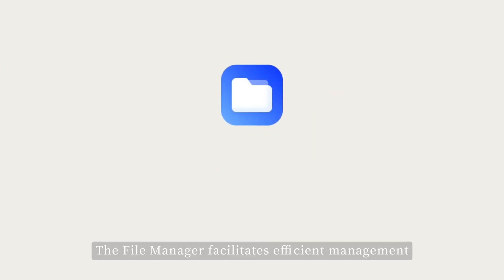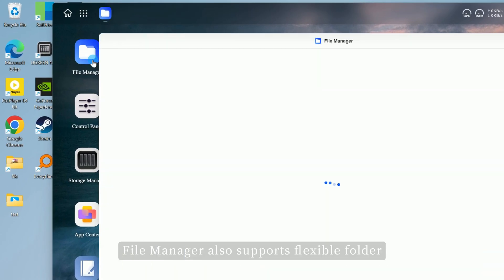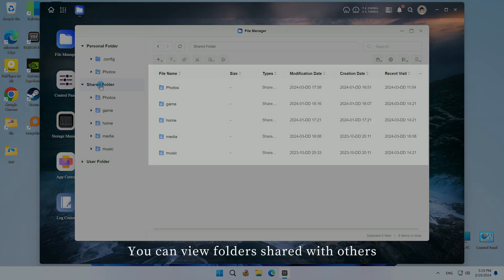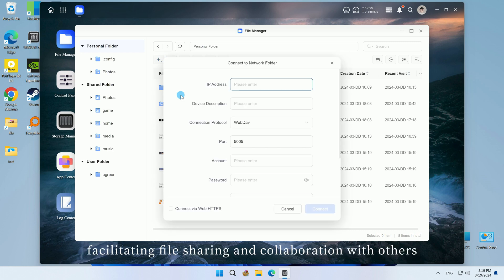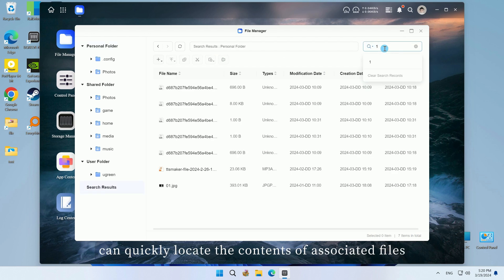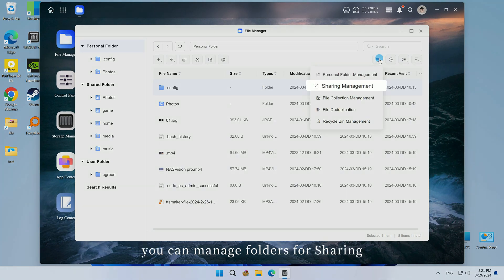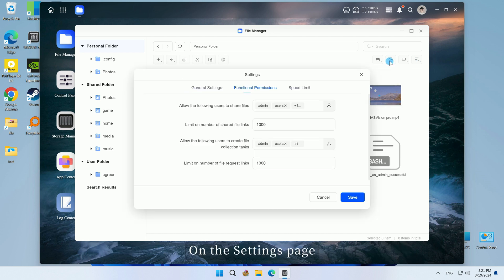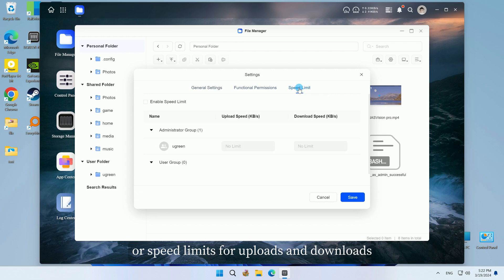UGREEN NASync Tutorial Series - Files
Please note the app 'File Manager' has been renamed to 'Files' and the icon changed to a yellow filing cabinet